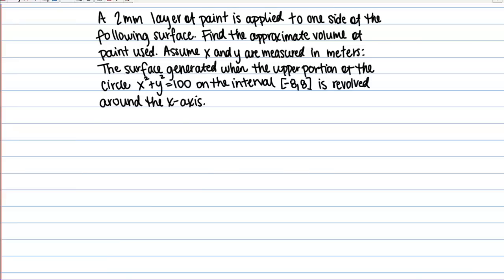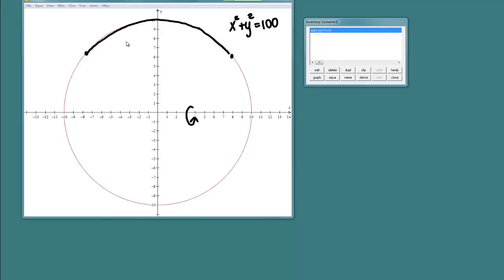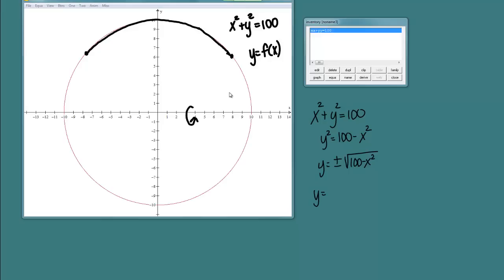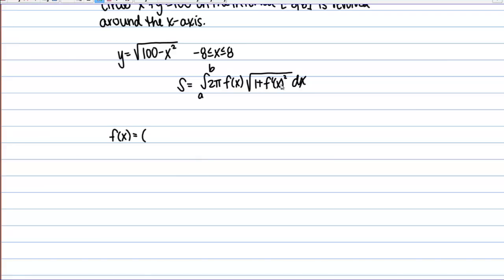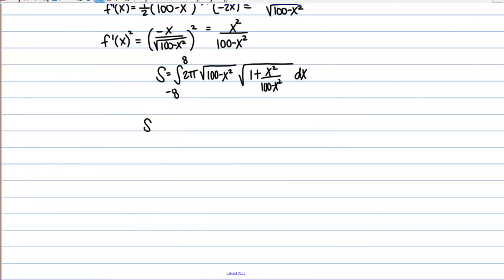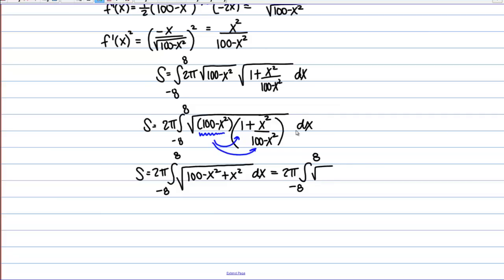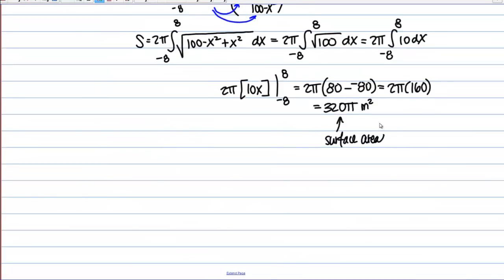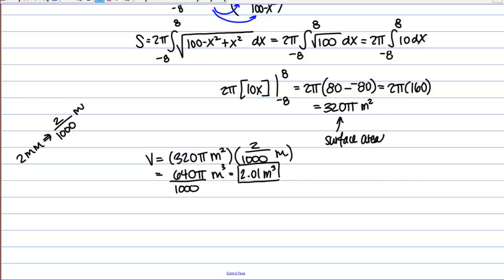Surface Area, Example 3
Finding volume of paint needed to cover one side of a surface of revolution.